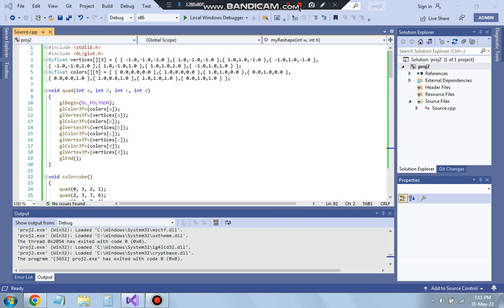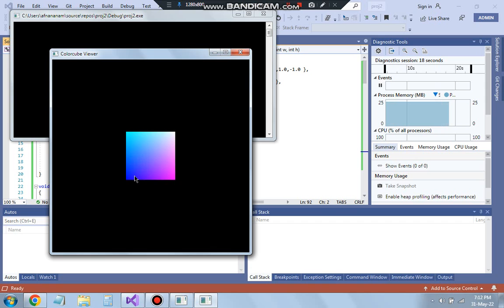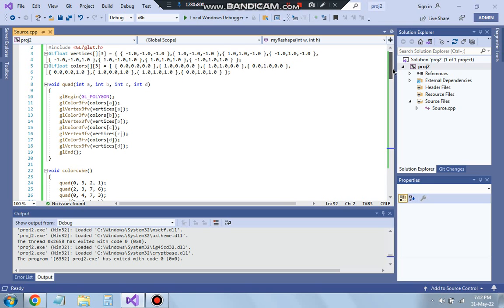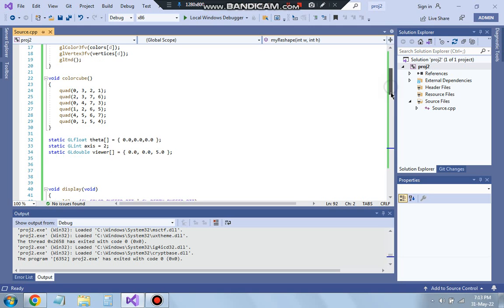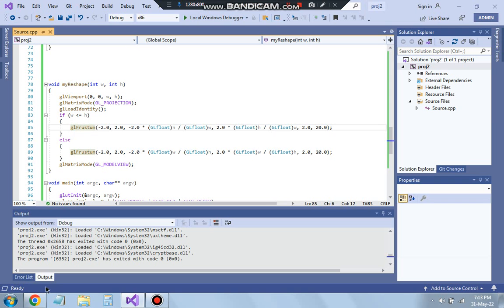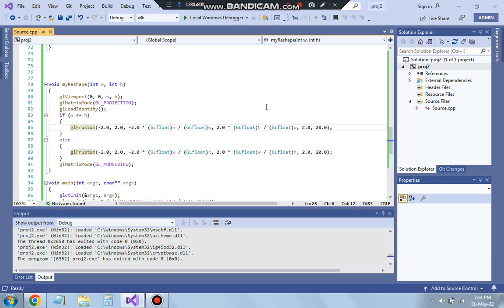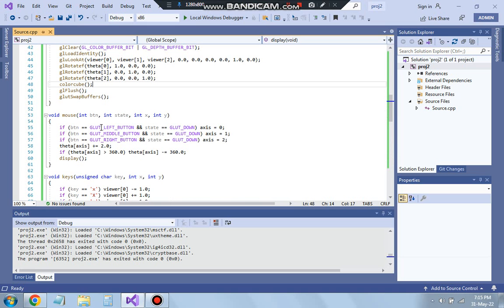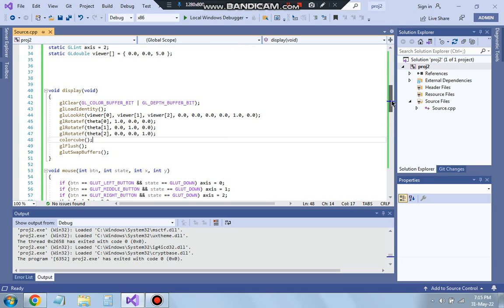18CSL67 COMPUTER GRAPHICS AND VISUALIZATION LAB PROGRAM 4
4. Draw a color cube and allow the user to move the camera suitably to experiment with perspective viewing.